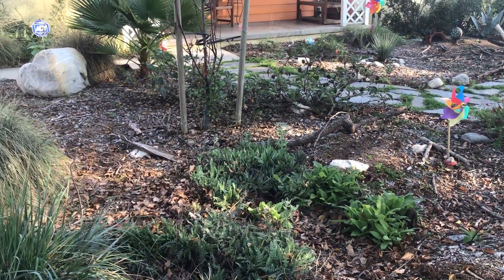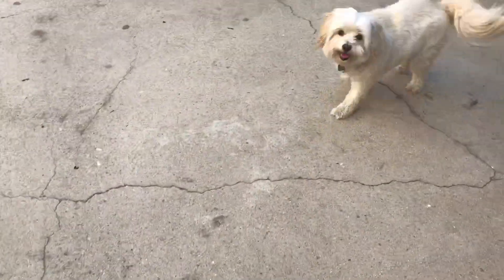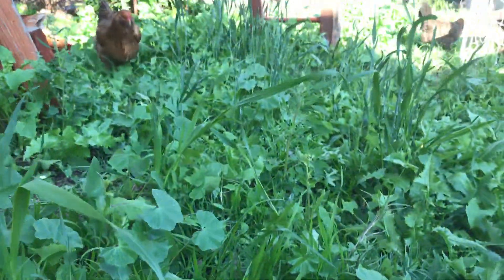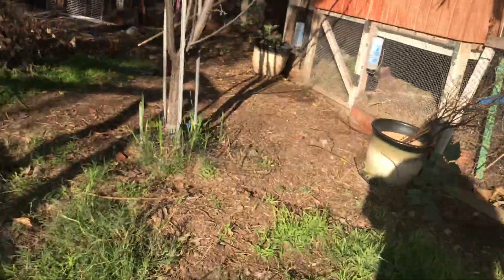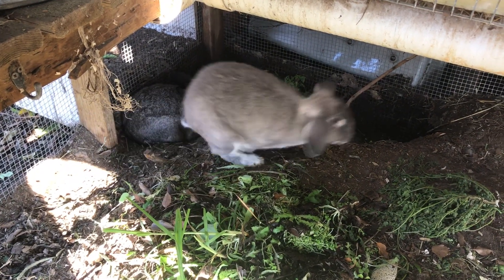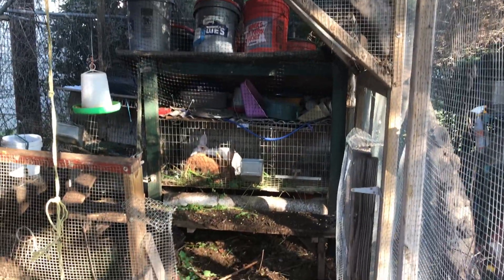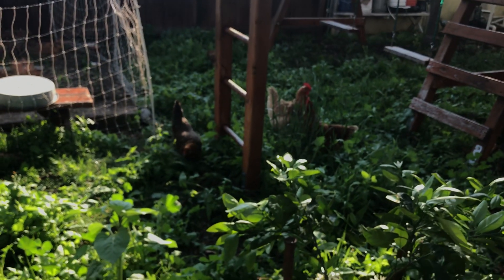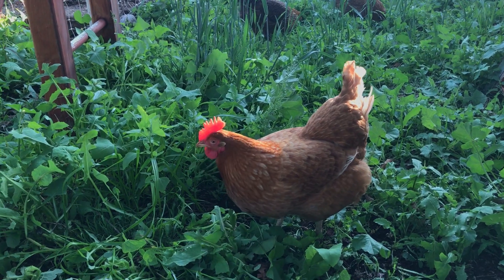Backyard Tour: Our New Dog Hangs With The Chickens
We just had massive rains here in Los Angeles, and the weeds are taking over the yard. So it's time to let the chickens out and take care of business. All that under the watchful eyes of our new dog that hopefully keeps the hawks and bobcats away.